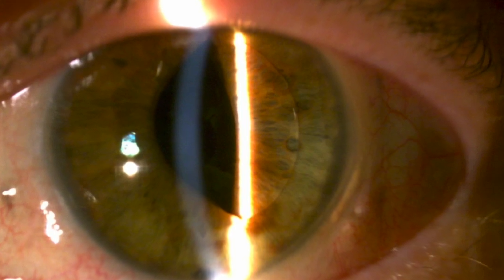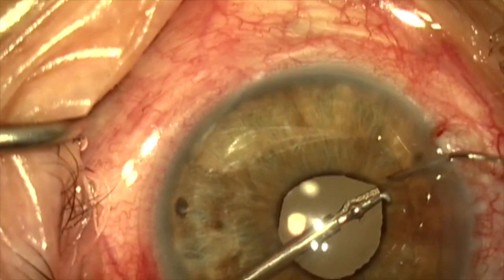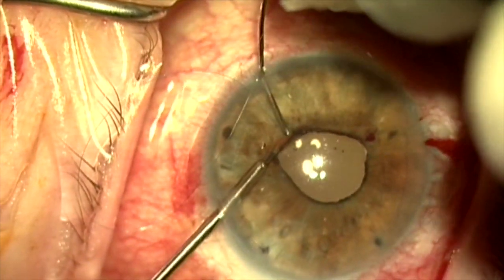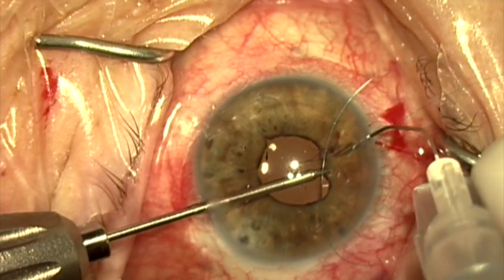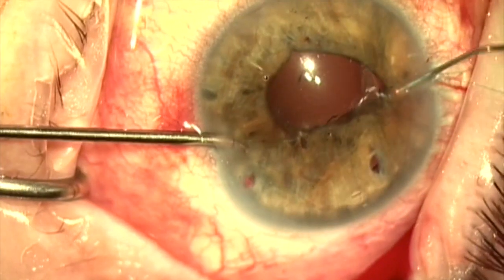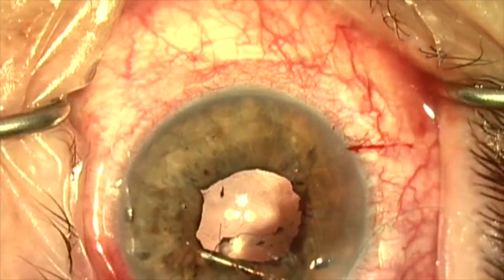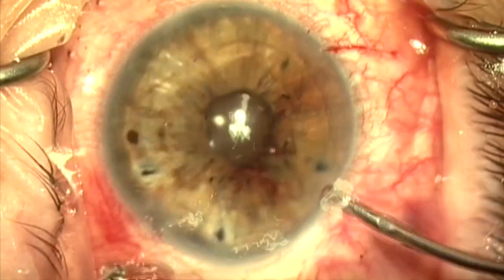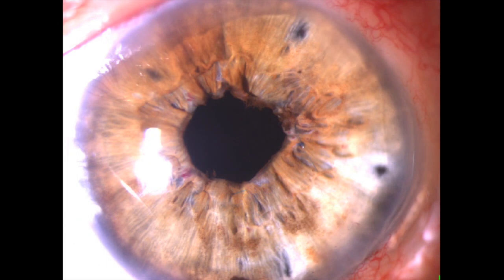Pupil sparing iris cerclage with 33g needle sewing machine technique by Steven G. Safran MD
This is a patient referred with recurrent optic capture of a scleral sutured CZ70BD.  The lens is in good position but despite multiple slit lamp repositionings, placement of 3 laser iridotomies and use Pilocarpine she still has recurrent optic capture.  A decision has been made to do a pupil sparing iris cerclage to limit the amount her pupil can dilate so that optic capture is no longer possible.  This is done here using a 33 g hypodermic needle sewing machine technique which I recently had accepted for publication in JCRS.   The pupil sparing cerclage is done using a running mattress suture 1mm behind the sphincter rather than a running baseball stitch which includes the sphincter and this is so as not to distort the pupil margin.  This is a great technique as well  for patients with pseudophakic glare that benefit from pilocarpine but cannot tolerate using it every day.